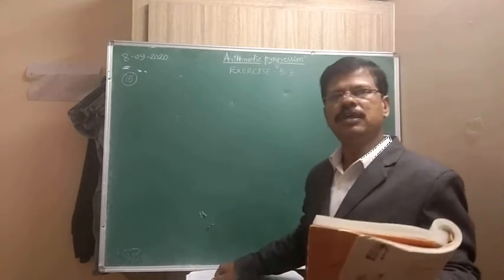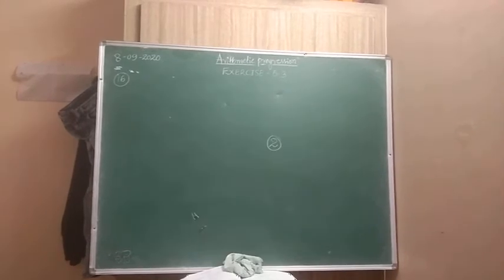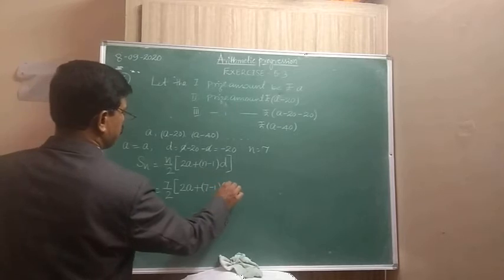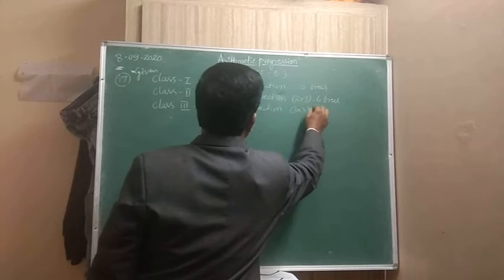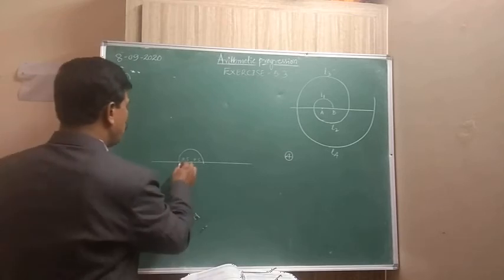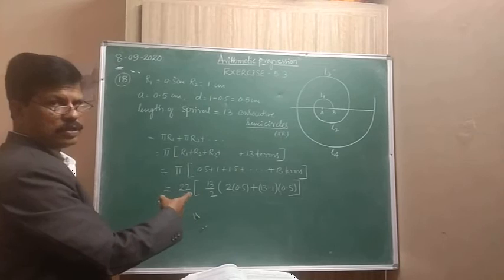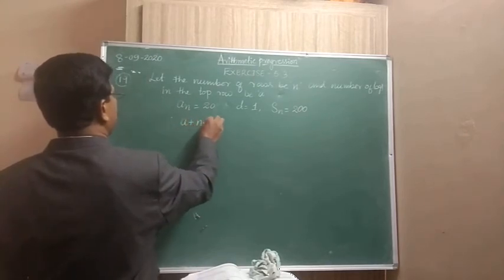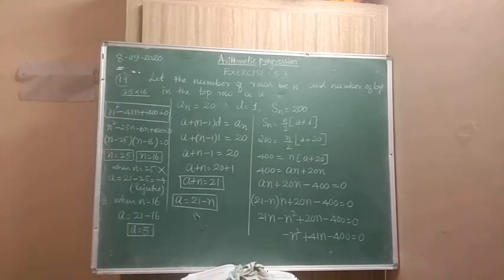8 9 2020 10th std AP